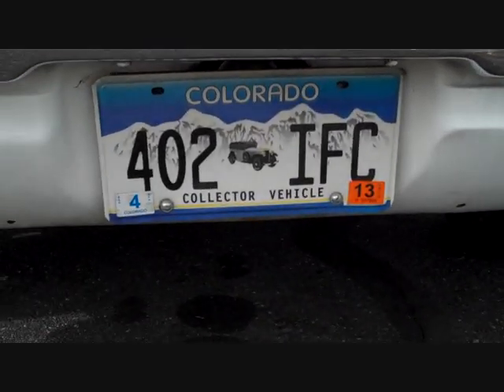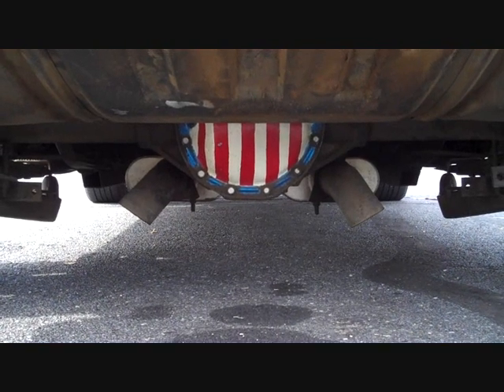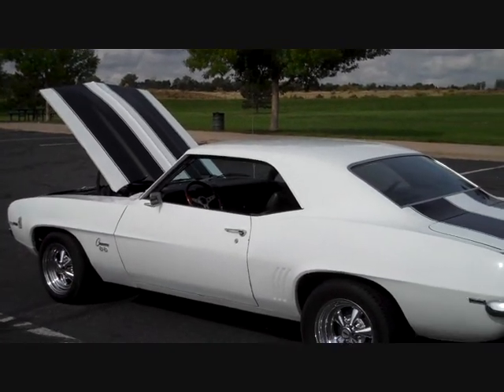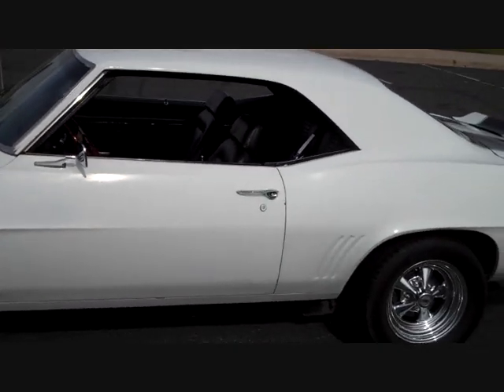Camaro 1969 For Sale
1969 Camaro
454 ci   4-speed Muncie
New front end / New Tires / Front disc